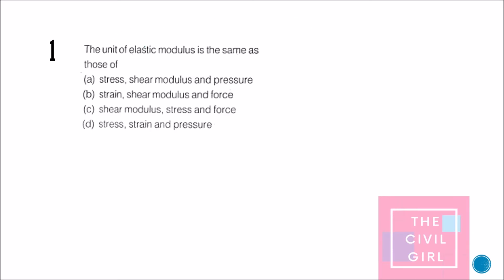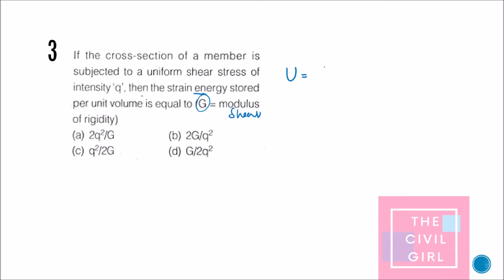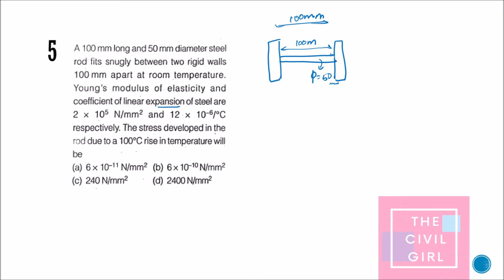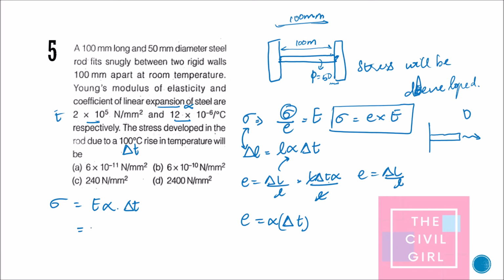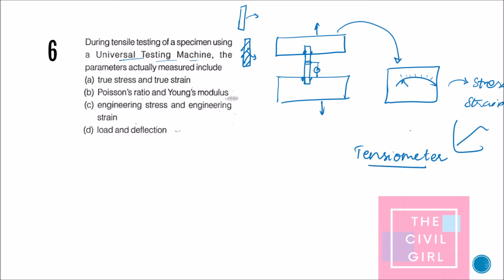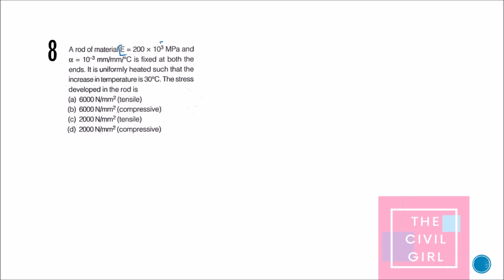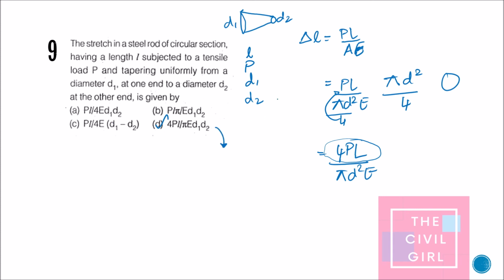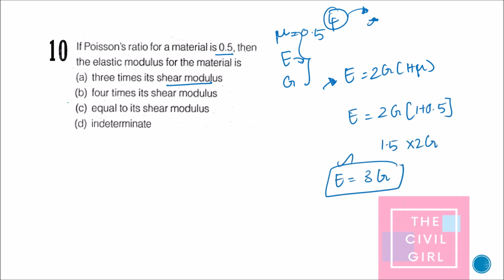Top Strength of material Interview MCQ l Technical aptitude | LNT l TATA |SOM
This video consists of the top most important interview questions asked in Civil engineering interviews. This video focuses on concrete technology and reinforced cement concrete and strength of materials - the topic where most questions come from.

This covers the basic knowledge needed for any site engineer when going for an interview.

Video 1:
1. What is shear centre
2. What is meant by fatigue?
3. What is the minimum grade of concrete for RCC in seawater?
4. What is meant by honeycomb?
5. Initial and final setting time of cement?
6. Weight of steel formula?
7. Guniting and shot creteing - diff
8. Where is working stress method used?
9. Types of slump
10. Effect of aggregate size on strength

Video 2:
1. Which formwork is removed first?
2. Modulus of elasticity of concrete?
3. What is the cover for severe conditions in RCC?
4. What is the minimum cover for columns?
5. Minimum tensile reinforcement in RCC member is?
6. What is the value of total shrinkage strain ?
7. If a 5 mm bar is heated to from 10 to 30 degrees and is free to expand, the type of stress developed is?
8. Density of steel?
9. Weight per M of a 12 mm bar is?
10. Bearing strength of concrete in limit state method?

Video 3:
1. Flexural tensile strength of m25 concrete?
2. Cylinder strength is ____ times that of cube?
3. The explanation of IS 456 is given in?
4. What is the characteristic compressive strength?
5. What is the characteristic compressive load?
6. To control the deflection l/d ratio for simply supported beam is?
7. Are shear reinforcements provided in beams?
8. The maximum area of tension reinforcement in beam shall not exceed?
9. The maximum area of Compression reinforcement in beam shall not exceed?
10. The maximum area of tension and compression  reinforcement in beam shall not exceed?

Video 4:
1. When does T beam act as a rectangular beam?
2. What is point of contraflexure?
3. Min rft in column?
4. What is lap length and development length?
5. What is the design bond stress for m30?
6. Total area of Side face rft along two faces of the beam should not be ?
7. Maximum spacing of stirrups in beams?
8. The minimum shear reinforcement in beams?
9. The maximum diameter of rod used in slab?
10.Can sea water be used in concrete?

Video 5 :
1. STRESS STRAIN DIAGRAM FOR RIGID MATERIAL?
2. STRESS STRAIN DIAGRAM FOR FLUID MATERIAL?
3. STRESS STRAIN DIAGRAM FOR PLASTIC MATERIAL?
4. STRESS STRAIN DIAGRAM FOR BRITTLE MATERIAL?
5. STRESS STRAIN DIAGRAM FOR aggregate, concrete and cement paste?
6. STRESS STRAIN DIAGRAM FOR elasto plastic MATERIAL?
7. What is strain hardening
8. Stress strain curve for mild steel
9. What is proof stress? 0.2% proof stress?
10.Stress strain curve of bricks?

Video 6:
1. What is modulus of ELASTICITY
2. What is resilience?
3. What is proof resilience?
4. What is poisson's ratio?
5. What is the poisson's ratio of concrete?
6. How is poisson's ratio related to young’s modulus?
7. If young’s modulus of elasticity is twice the modulus of rigidity, then poisson’s ratio is?
8. Limit of proportionality depends on?
9. The number of elastic constants in an isotropic material obeying hookes law is?
10.What is modular ratio?

Video 7:
1. What is stiffness?
2. What is toughness?
3. What is the difference between toughness and resilience?
4. What are the types of loading?
5. Strain energy for gradually applied load?
6. Strain energy for suddenly applied load?
7. Strain energy for impact load??
8. What is factor of safety?
9. Strain rosettes are used to?
10.What is complementary strain energy?

The civil Girl is a YouTube Channel for College students who wants to do self-preparation in Civil engineering stream for GATE and interviews.